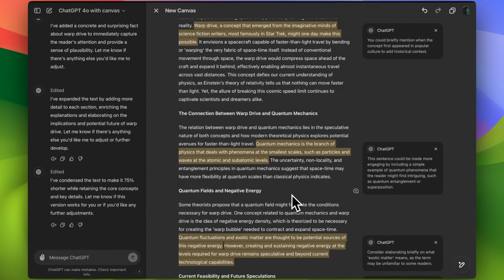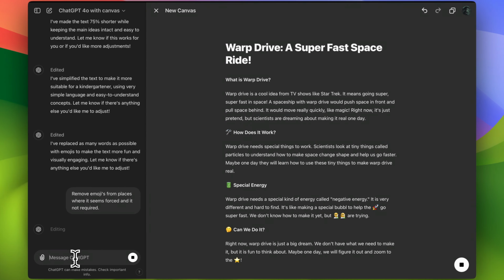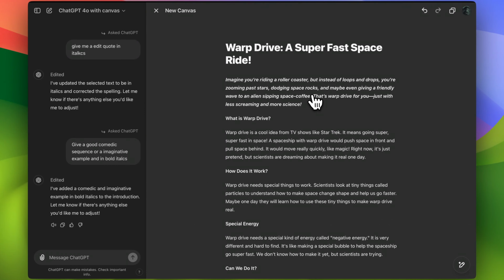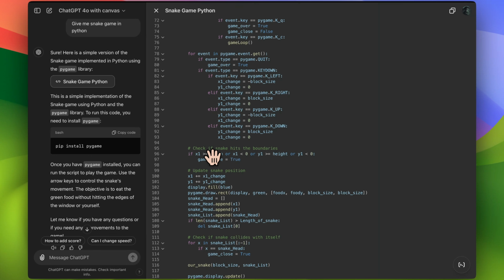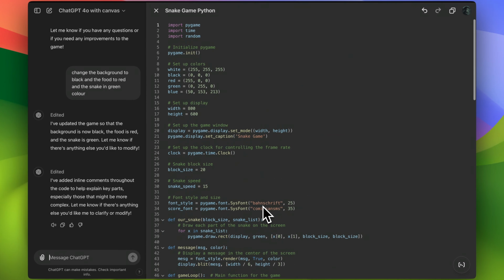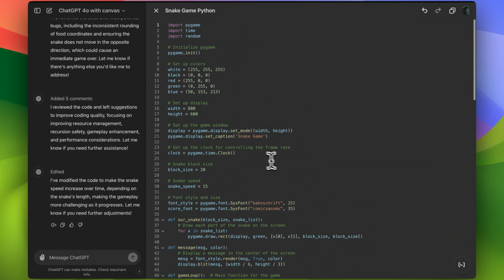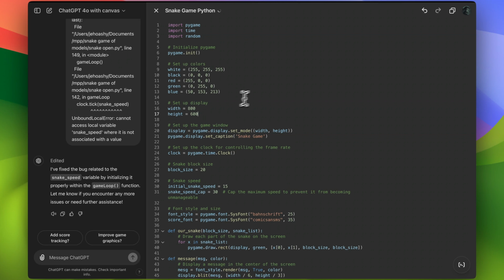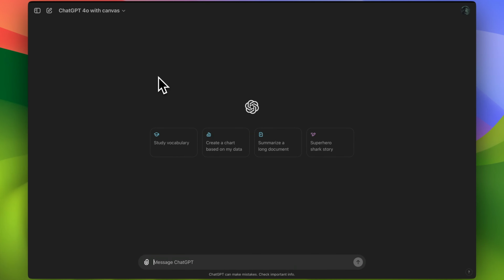🚨ChatGpt Feature Alert ‼️ | Gpt4o-Canvas | Is Cursor Dead?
In this exciting video, I take you through my unexpected morning discovery on the ChatGPT website. Join me as I explore a brand-new feature that caught me by surprise while I was checking out the model pane. Watch along to see what makes this update a game-changer in the world of AI technology!

00:00 Introduction
Welcoming viewers and introducing the topic.

00:26 Writing Feature Overview
Trying out writing feature with GPT 4.0 canvas mode.

02:00 Editing Text
Exploring heading, title, and text editing.

03:03 Suggest Edits
Auto-suggest edits and adjusting writing for clarity.

04:40 Change Reading Level
Changing reading level to simplify text.

06:44 Final Polish
Testing final polish and grammar corrections.

07:21 Writing an Example
Adding comedic sequences as a demonstration.

07:51 Coding Feature Overview
Switching from writing to coding in canvas mode.

08:35 Coding Canvas Mode
Explaining differences in coding interface.

09:55 Code Editing Example
Editing snake game code for color changes.

11:04 Debugging and Logging
Using features like fix bugs, add logs, add comments.

12:52 Bug Fix Testing
Testing GPT’s ability to identify and fix coding bugs.

14:28 Final Thoughts
Discussing drawbacks and possible improvements.